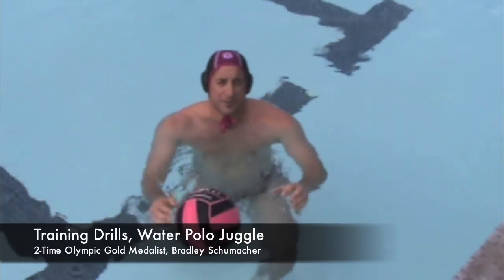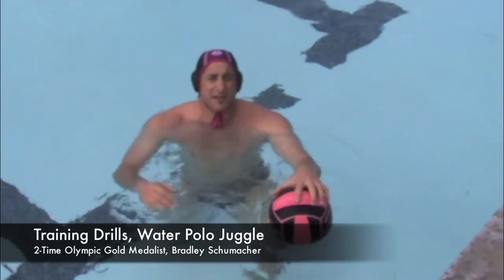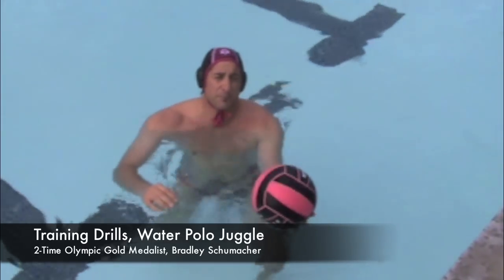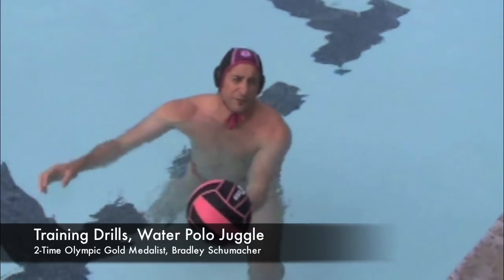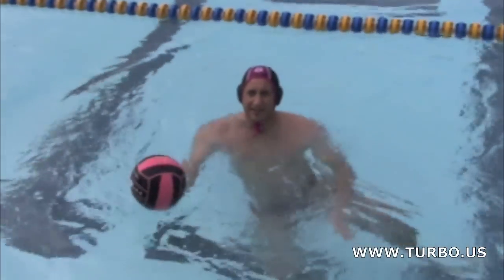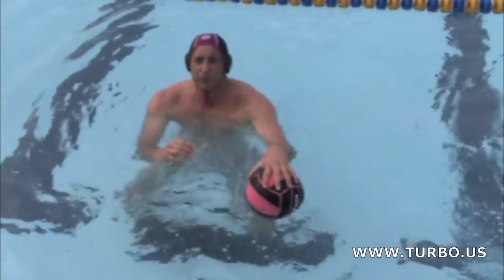Training Drills, Water Polo Juggle